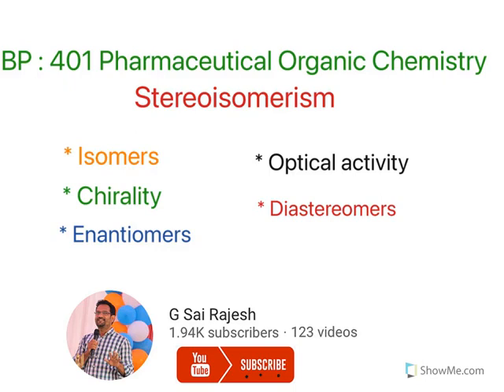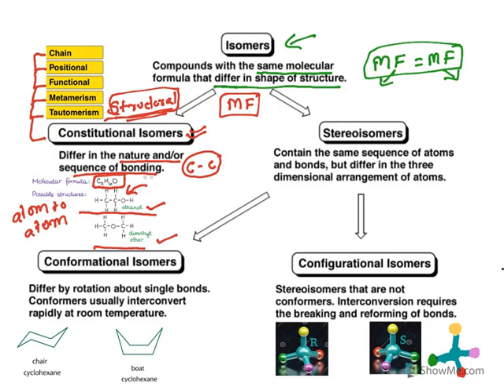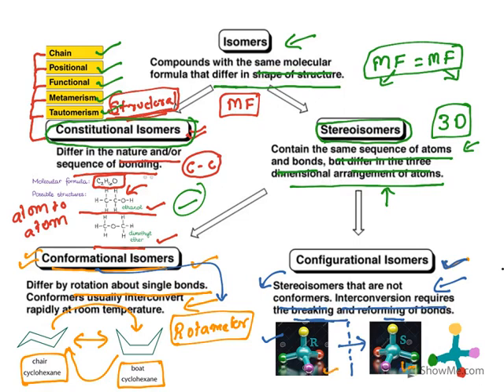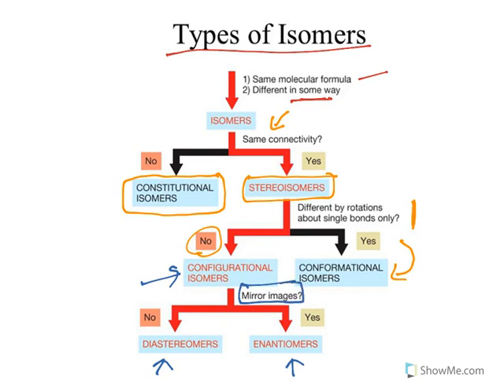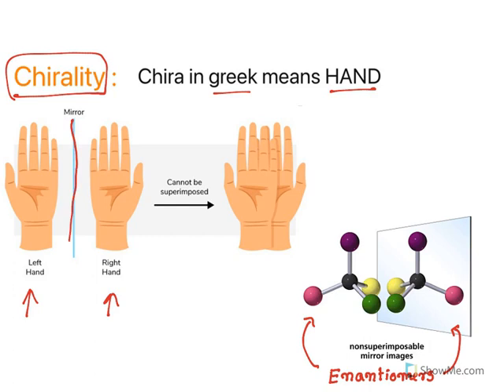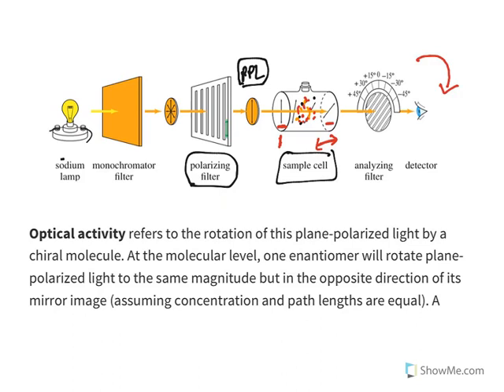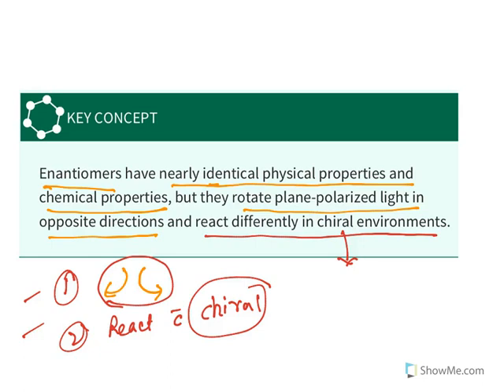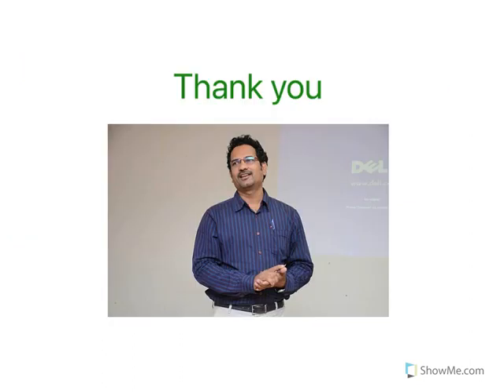Stereoisomerism Part I : Chirality, Optical activity, Enantiomers & Diastereomers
This is explains BASICS of Stereochemistry
Isomers and their types are explained in detail.
Constitutional isomers : Isomers that differ in their atom to atom connectivity are known as Constitutional or structural isomers.
Stereo Isomers : Isomers that have same atom to atom connectivity but differ in spatial orientation of the atoms attached or known as Sereo isomers.
Stereo isomers are classified as Confirmational Isomers & Constitutional isomers.
Conformational isomers result from rotation around a single bond, also known as Rotamers.

Configurational isomers can not be converted to other isomer by rotation.